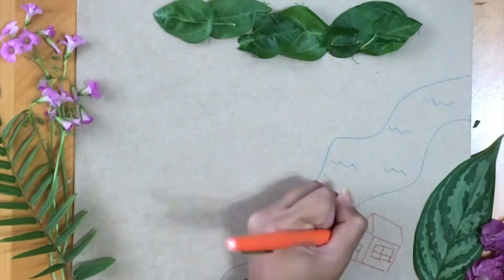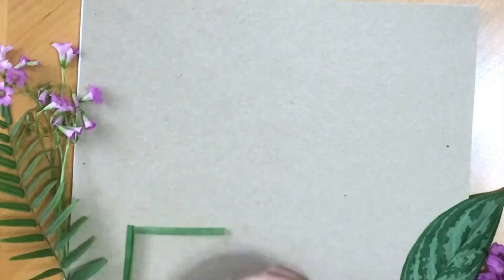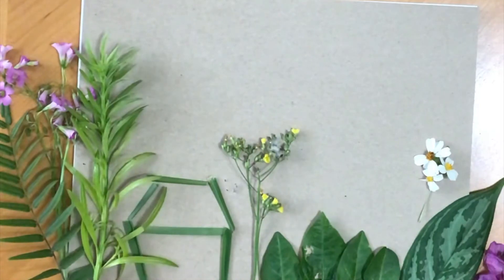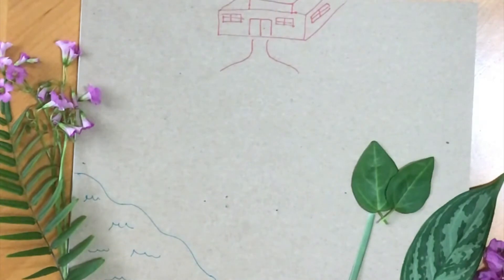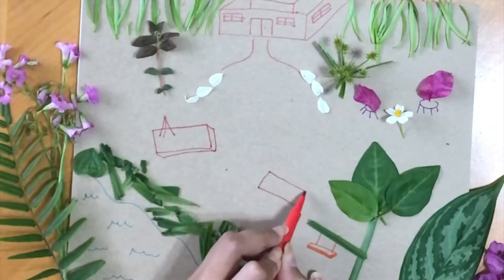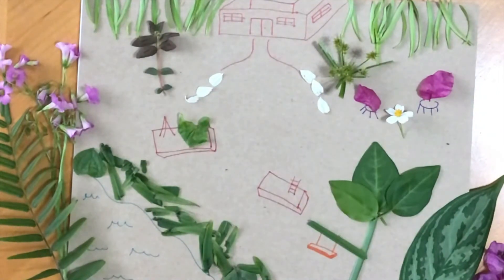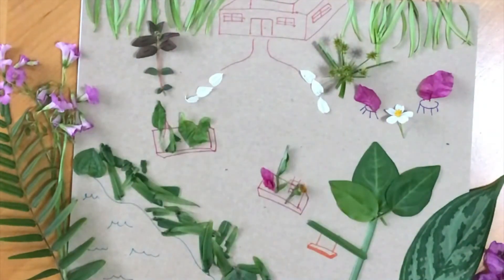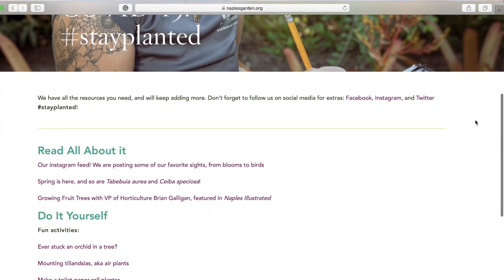Design a Dream Garden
Channel your inner landscape architect with Tatiana as you discover how to design a garden using natural materials gathered from your backyard or during a neighborhood walk.
Steps:
1.Take a walk outside or explore your backyard to gather natural materials, preferably collected off the ground rather than plucking from growing plants!
2. Use whatever paper you have available and place your natural material on your paper as you form your dream garden.
3. You can use markers, crayons, colored pencils to add other parts to your garden. Some ideas of things to add can be additional plants, animals, houses, buildings, lakes or forests. You can make this flat on your paper or get creative and add three-dimensional elements as your imagination grows!

Audio: Entire by Dan Lebowitz